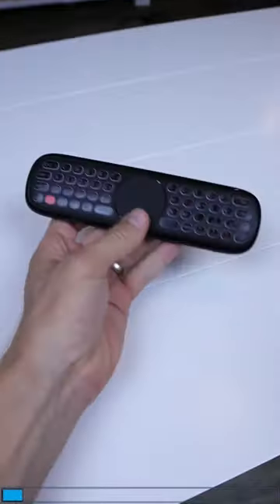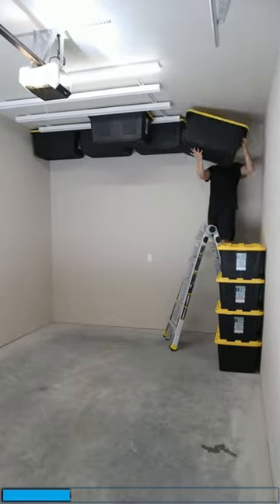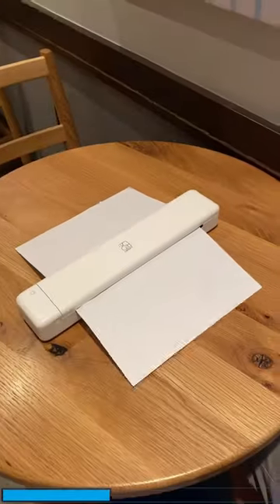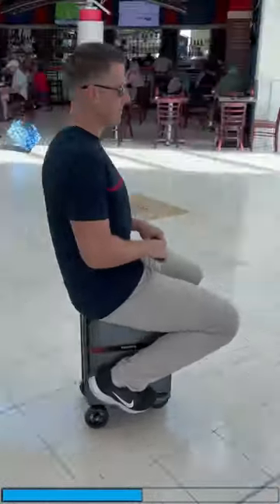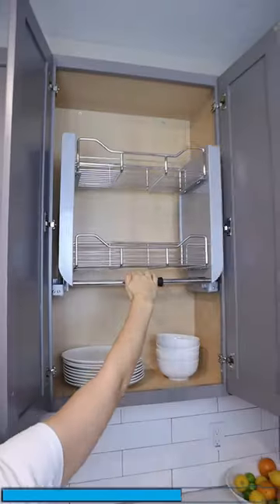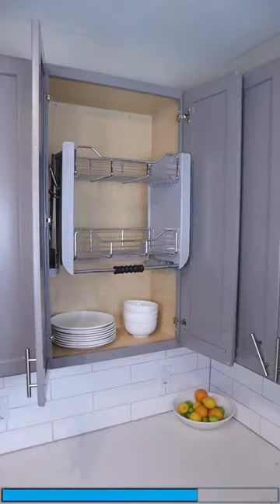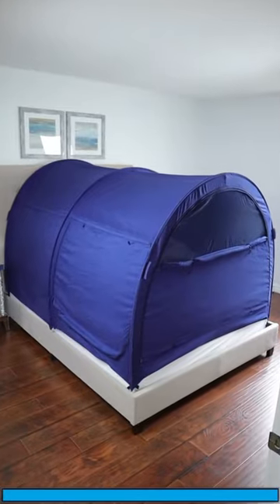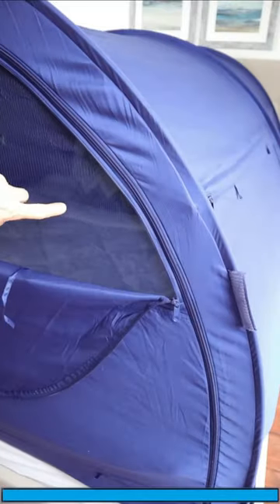Last One Is 🔥